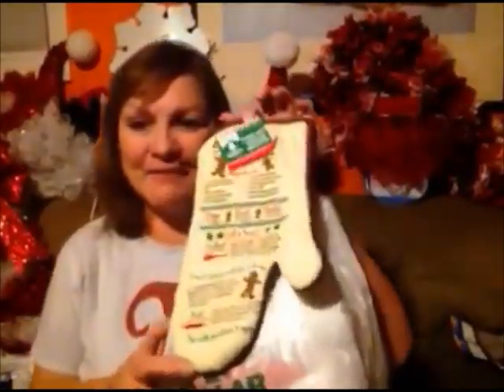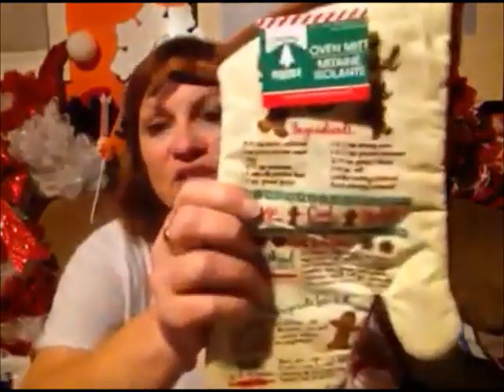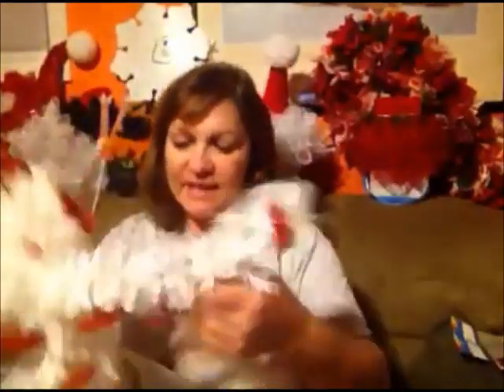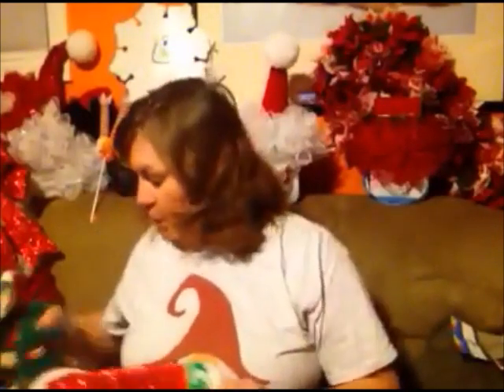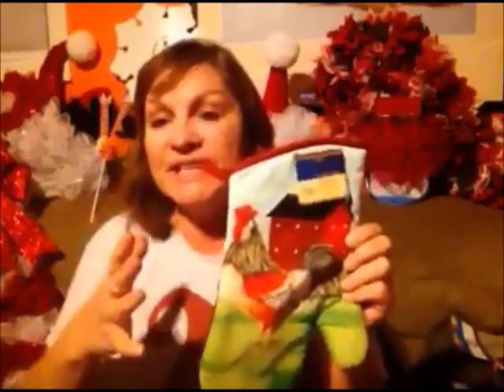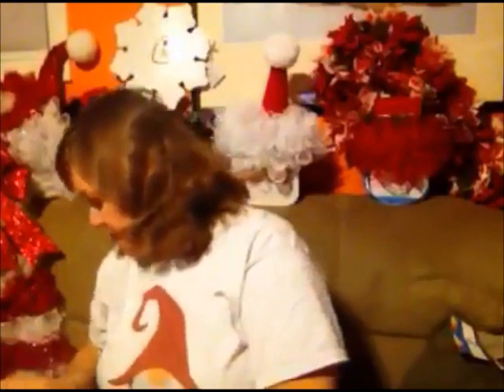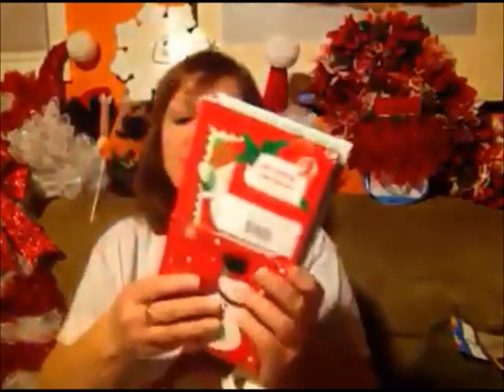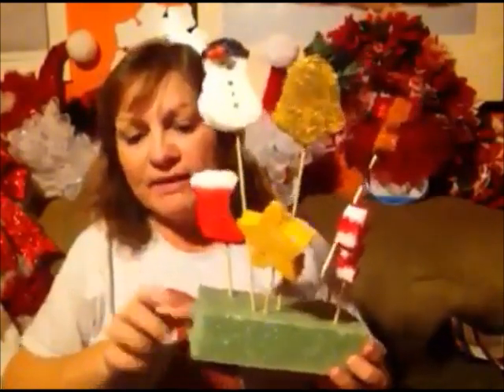Dollar Tree Haul November 22, 2019 with a dash of Family Dollar too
Please visit Aura's Shooting Stars, you can find her on Facebook here to support her cancer journey.  She is only 5 years old fighting a rare Stage 4 Brian Cancer

If you would like to send a card you can send it to me here:
Sandy Cass
Serendipities Closet